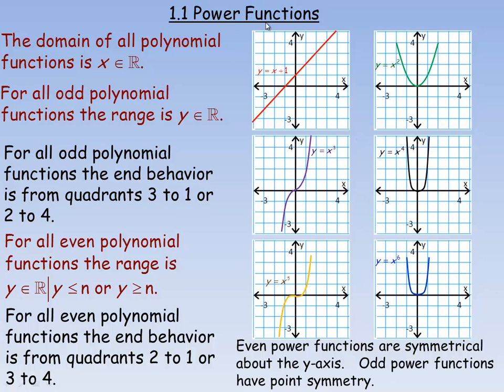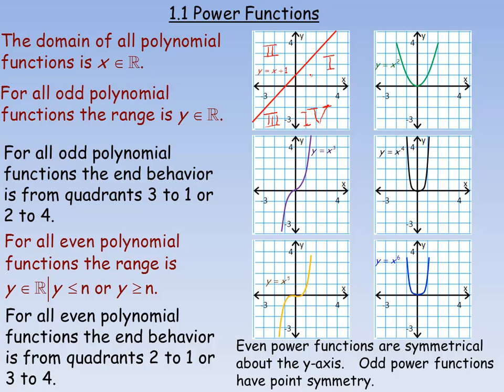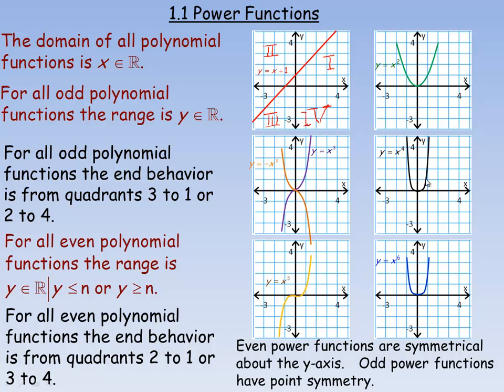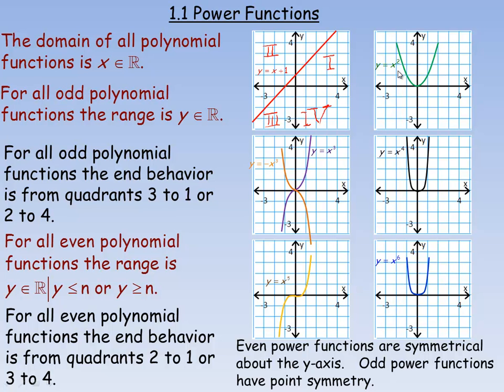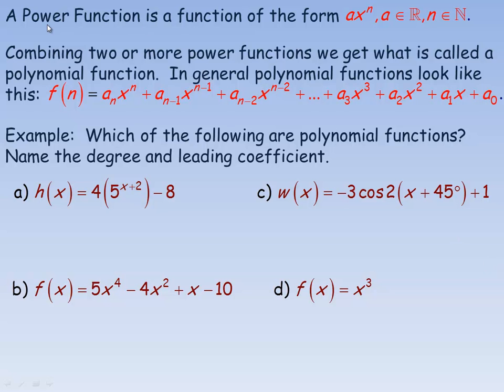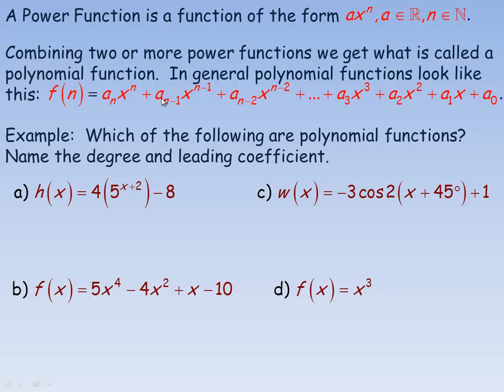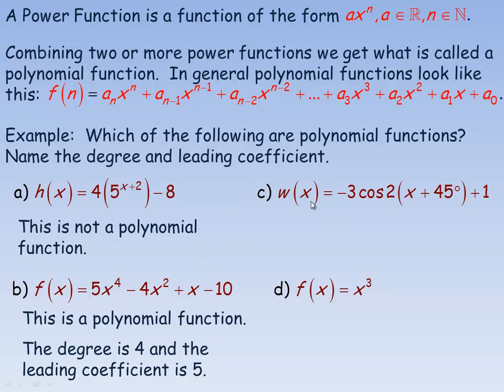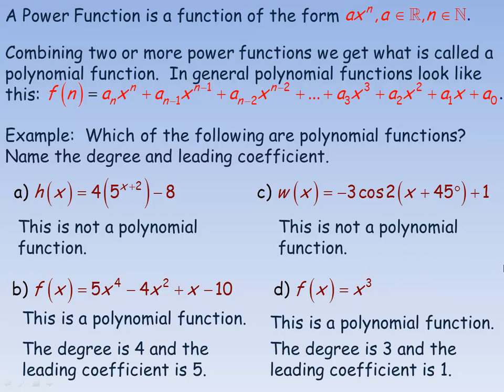Power Functions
This video shows the basic power functions and what their graphs look like.  General polynomial functions are also discussed and the end behavior of even and odd power or polynomial functions.  This lesson was created for the Advanced Functions (MFH4U) course in the province of Ontario, Canada.